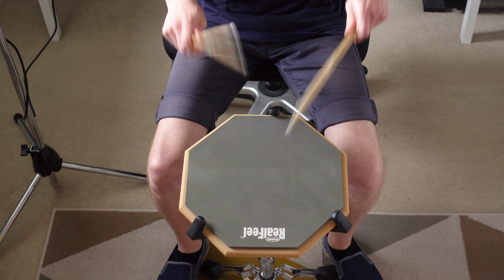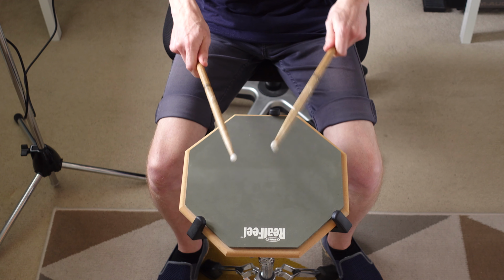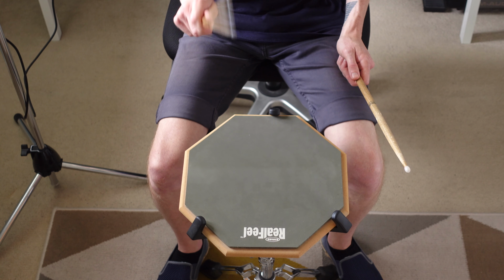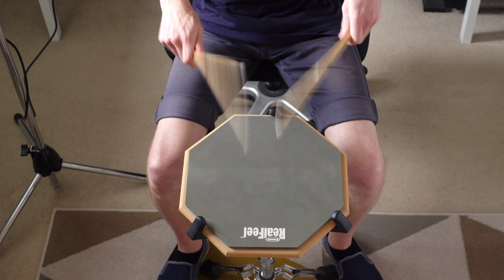Easily Count Single Strokes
Louis Sellers is a Drummer & Educator from Hampshire, UK.

Mixed and edited at Anton Road Studio, UK.  Audio captured using Logic Pro X.  Shot on a Sony A7iii using the Sigma 14-24mm F/2.8 DG DN Lens & a Sony ZV-1.  Video edited in Final Cut Pro.